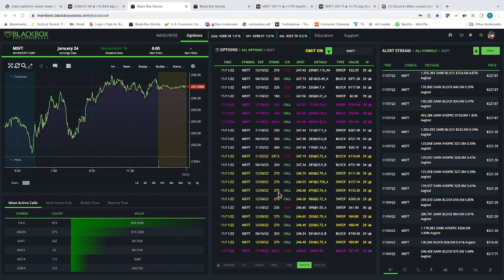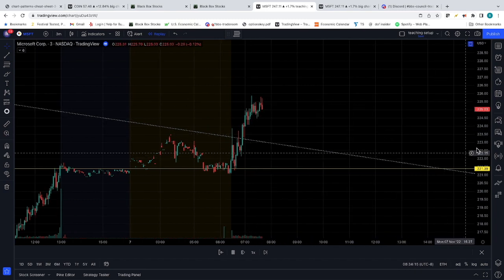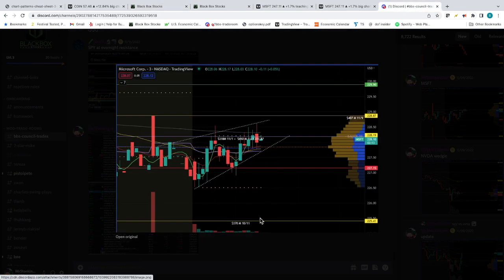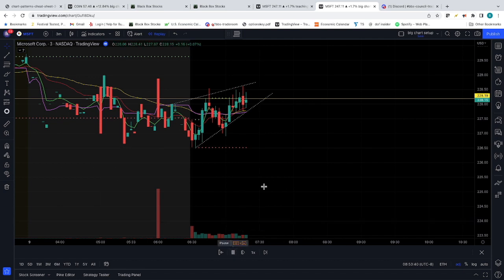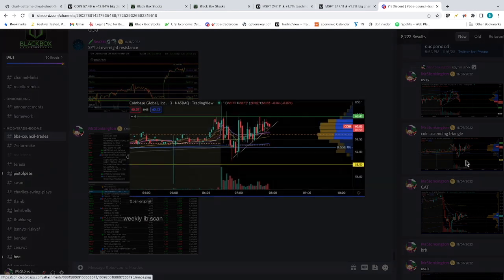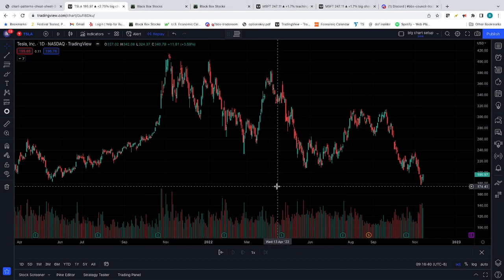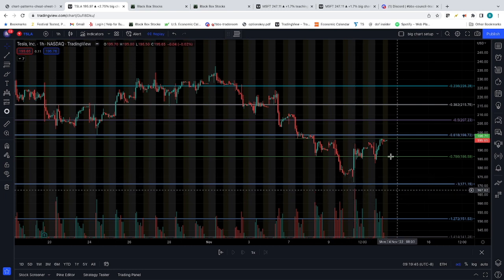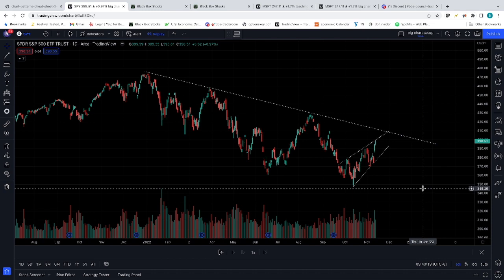Weekend Homework - Using blackbox during the week of 11/7/22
This video is not meant to be a buy or sell recommendation. Trade at your own risk. This video covers using Blackbox options flow, darkpool, pattern recognition, EMAs and VWAP. I recap trades on COIN and MSFT and outline setups for this next week on TSLA and SPY. The darkpool I pointed out on TSLA is supposed to be in millions